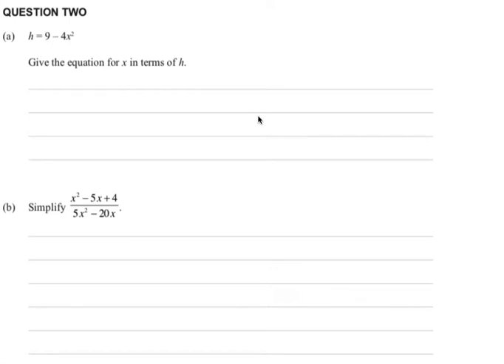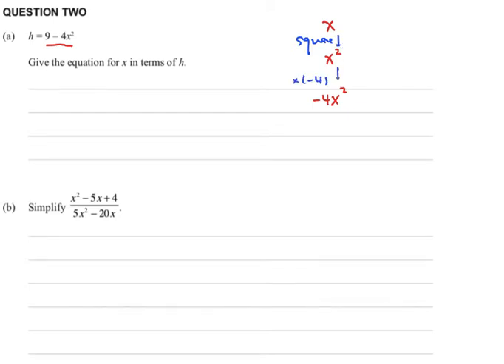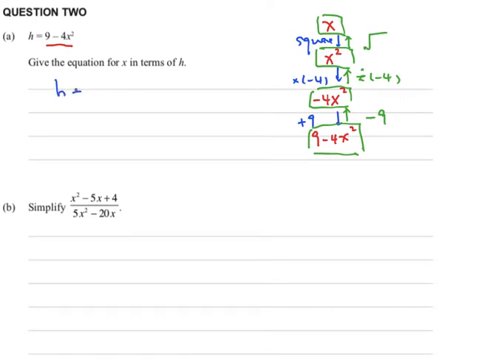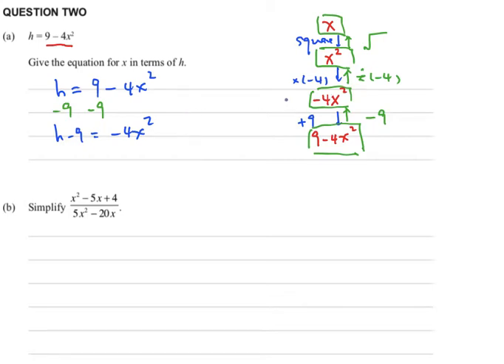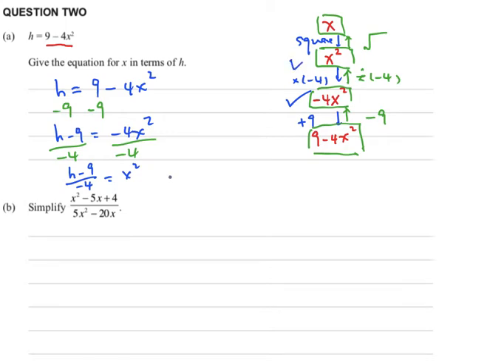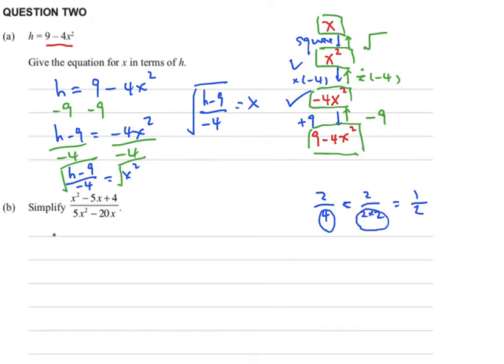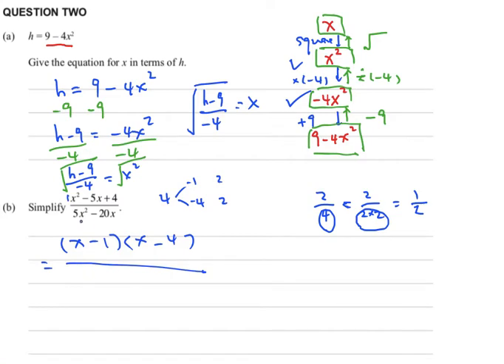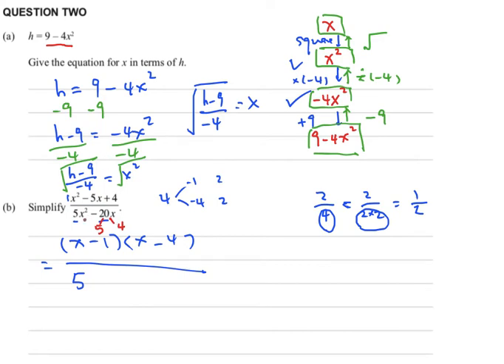2017A MCAT Question 2 a & b